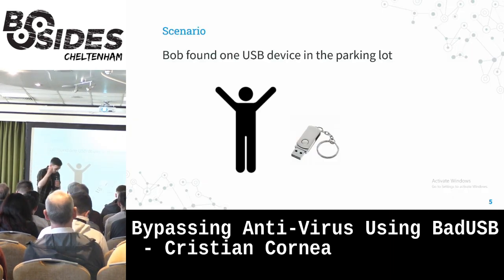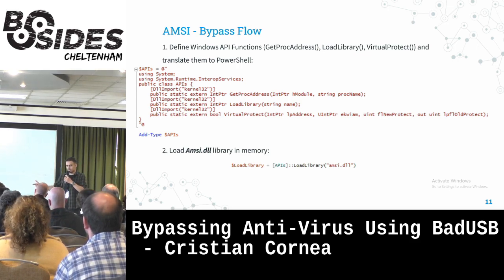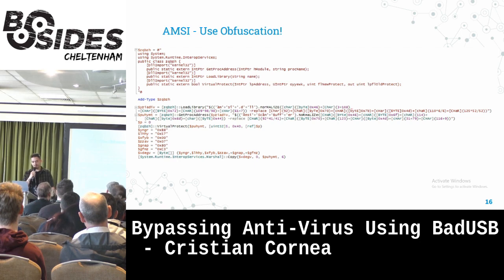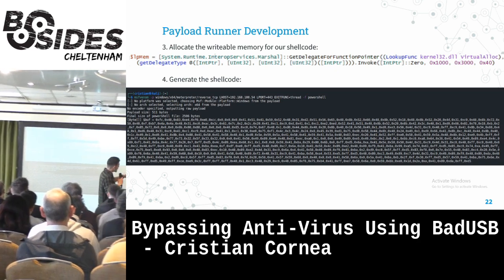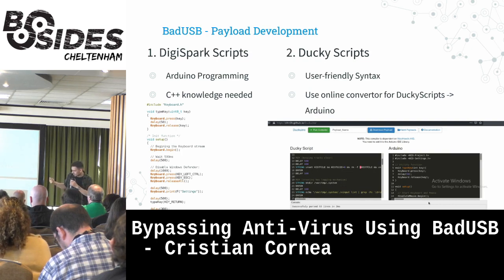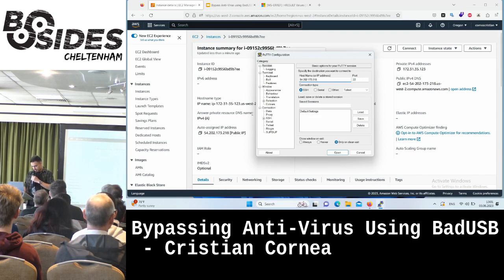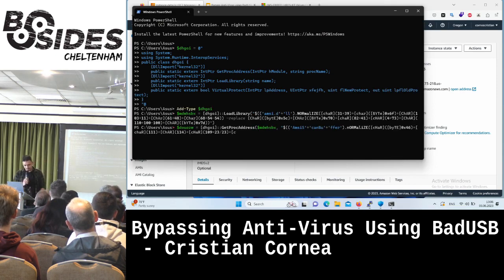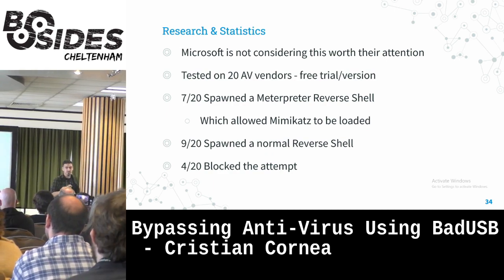Bypassing Anti-Virus Using BadUSB by Cristian Cornea